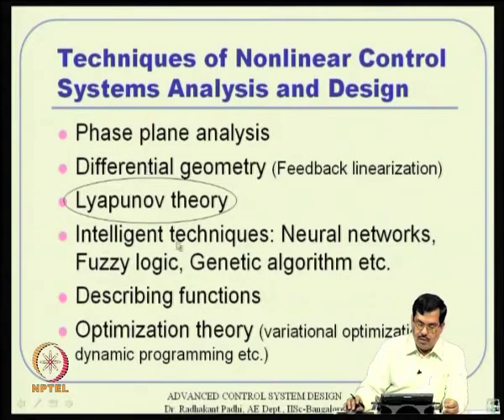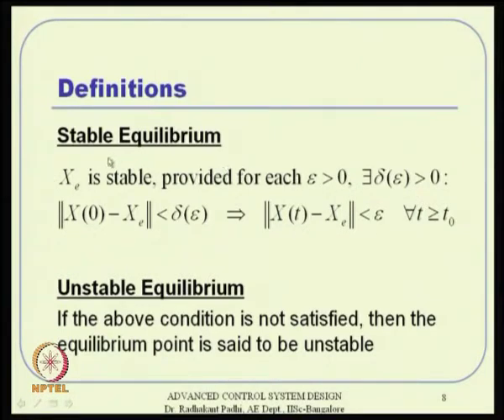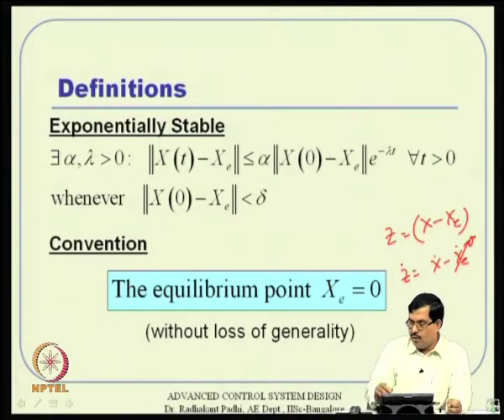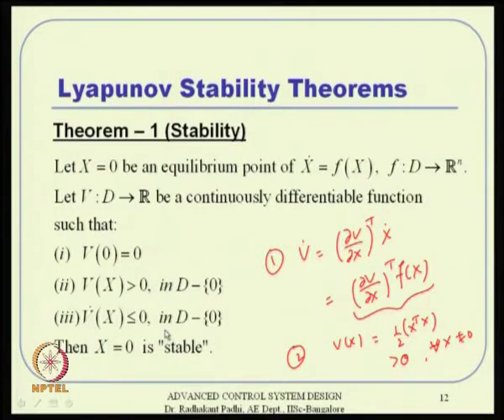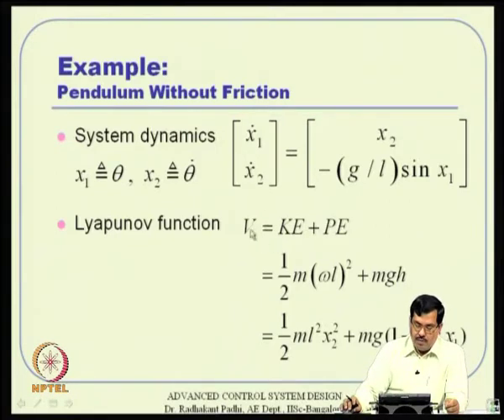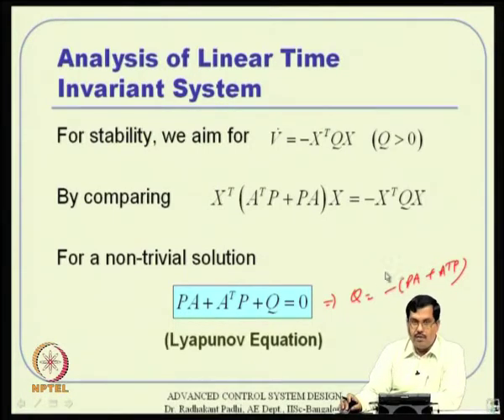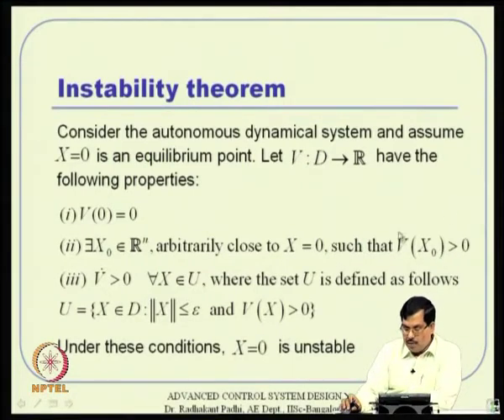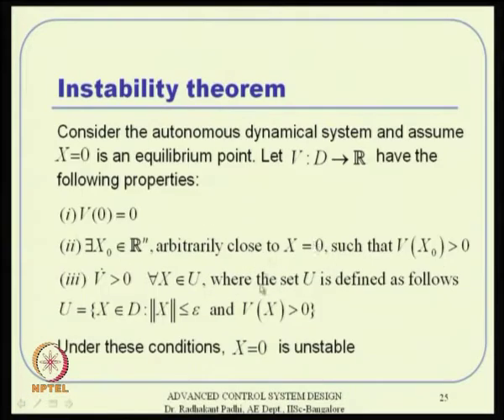Advanced Control System Design for Aerospace Vehicles - Part 31